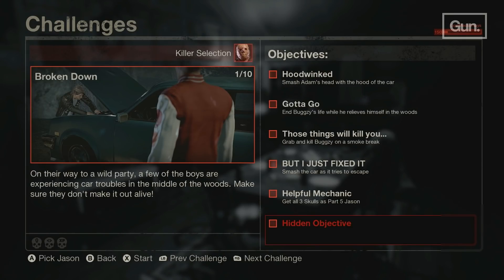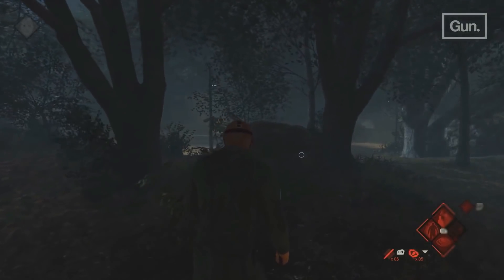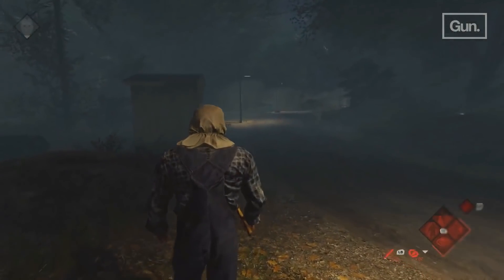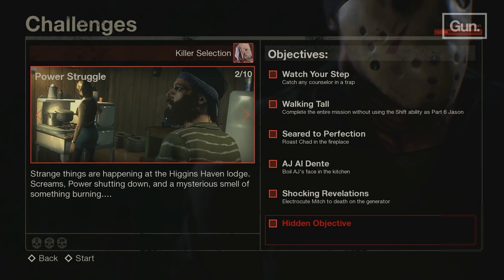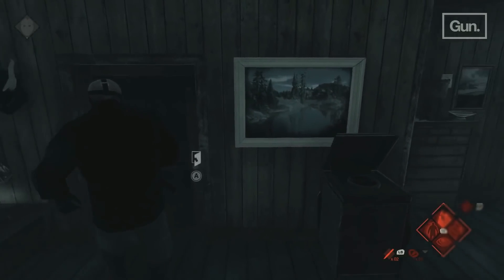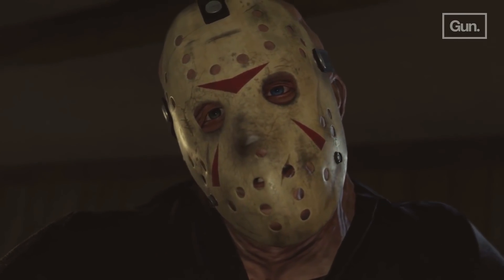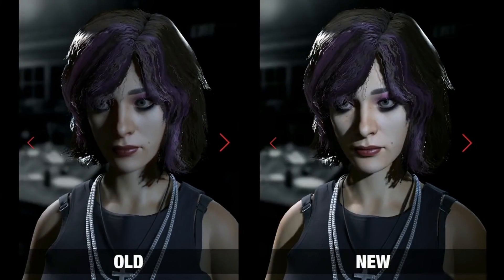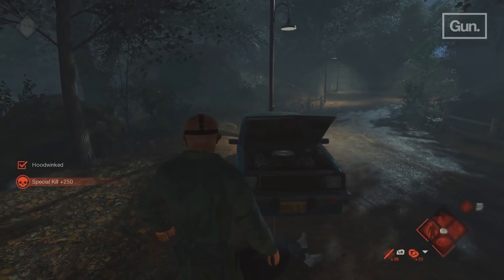Friday the 13th The Game: New Kills and Single Player Challenges Gameplay EXPLAINED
i dont ship baej and mitch btw